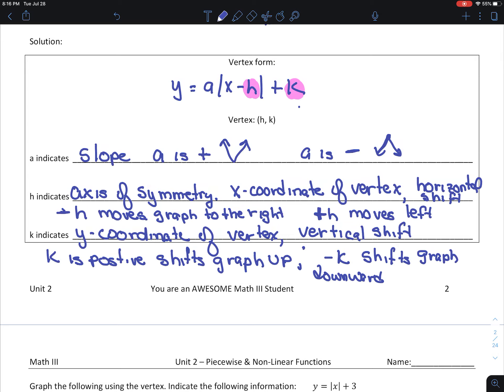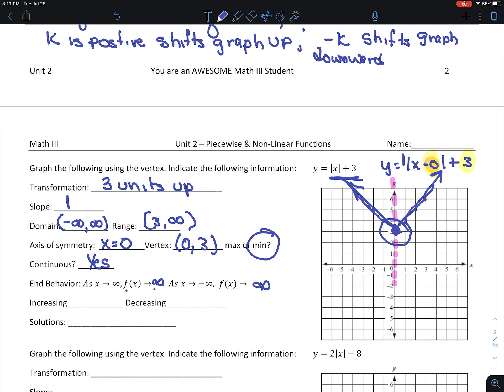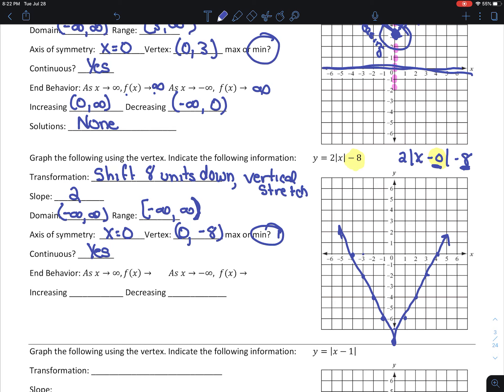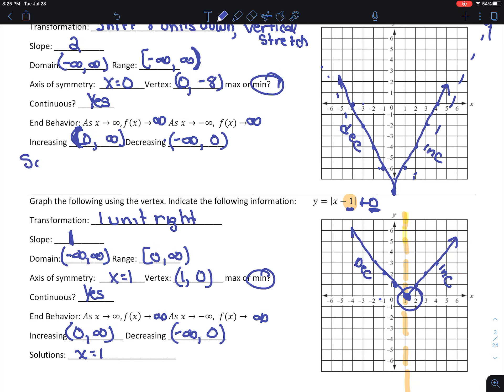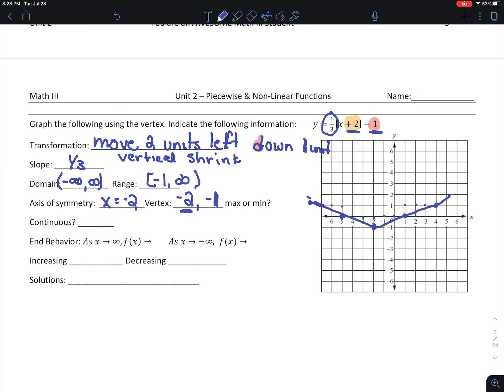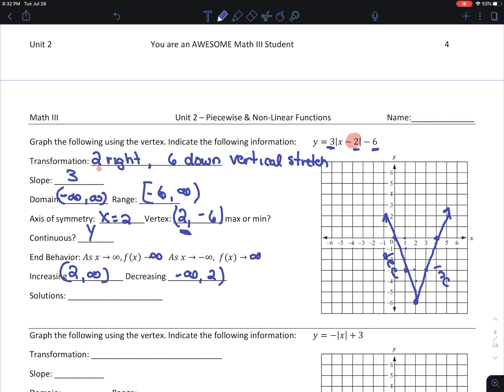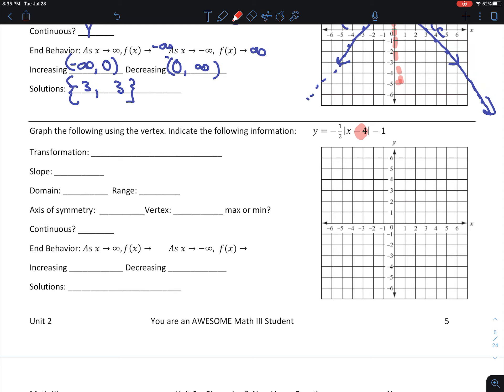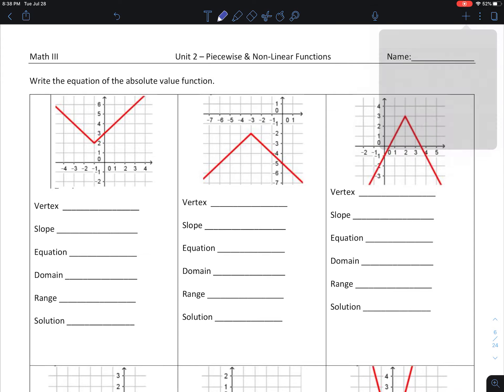Absolute Value function - Graphing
Use vertex form to graph